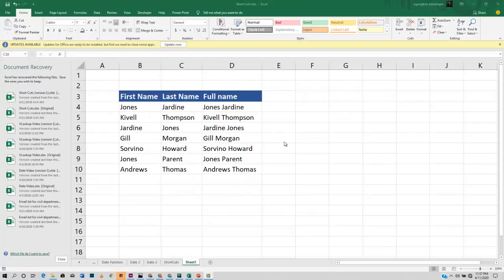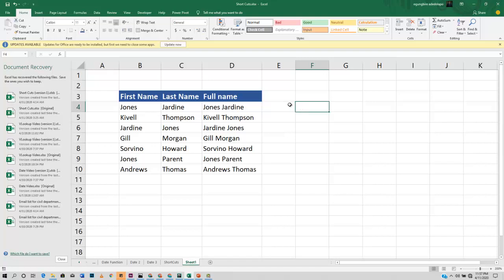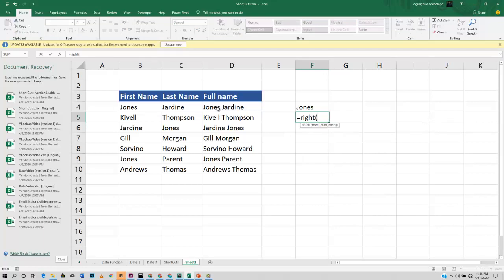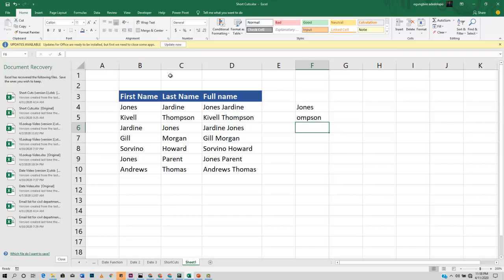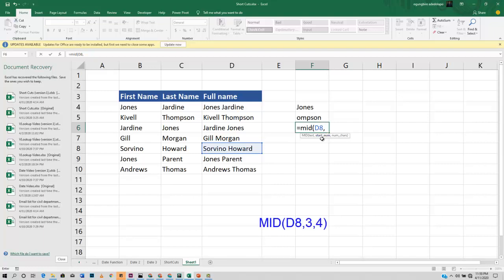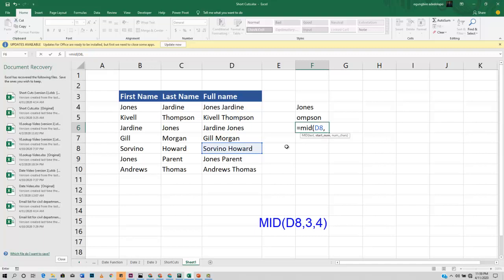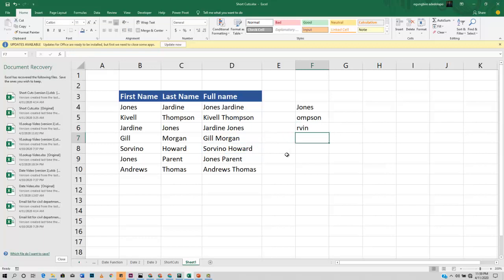Using the Left(), Mid(), and Right() functions to extract text values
In this video, I showed how you can easily extract required characters from a text string using the Left(), Mid() and Right() functions in Excel. This is a simple introduction to Text based functions in excel. i.e functions for manipulating texts in Excel.

To test out your excel knowledge take our test via this